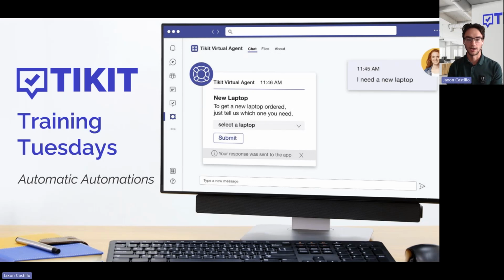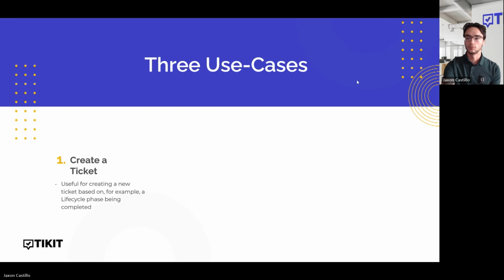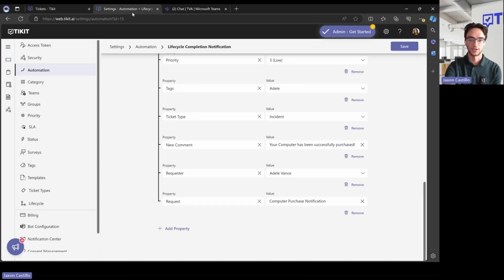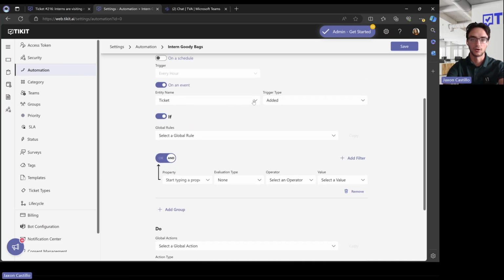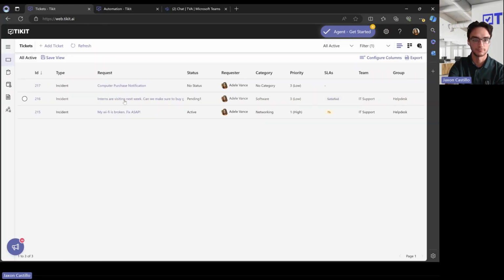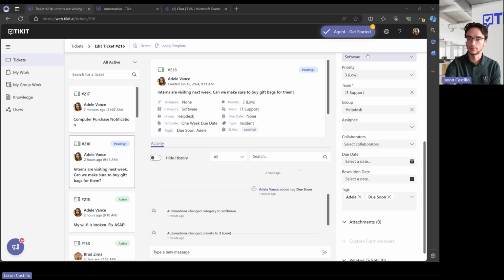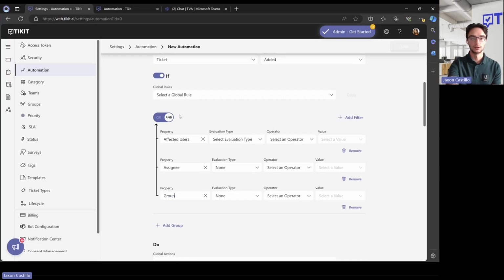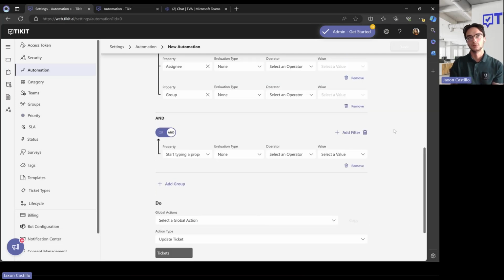Tikit Training Tuesday: Automations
Tikit's "Training Tuesday" is a 30-minute weekly session hosted by the Tikit team to discuss and demonstrate topics such as creating a template, creating a Power Automate flow, setting up Multi-Department, custom reporting in Power BI and much more! This week's session discusses automations.

If you would like to join in on future Tikit "Training Tuesday" sessions, they are held every Tuesday at 12 p.m. EDT/9 a.m. PDT.